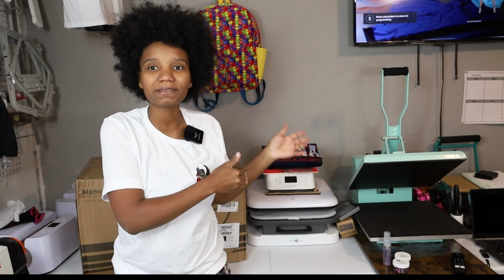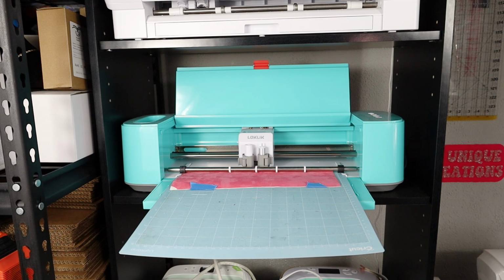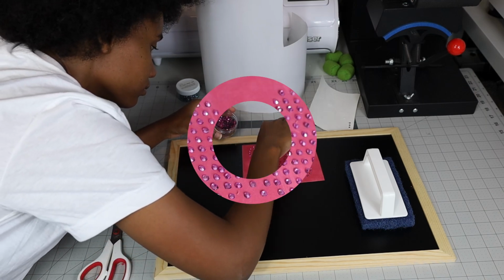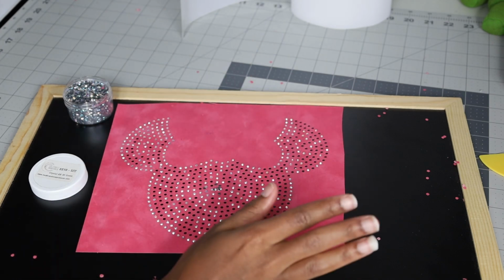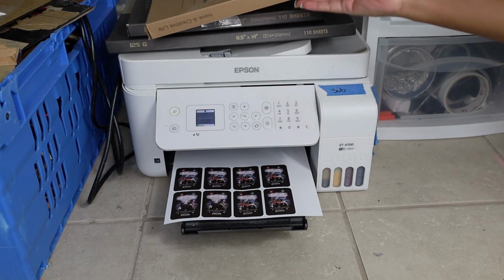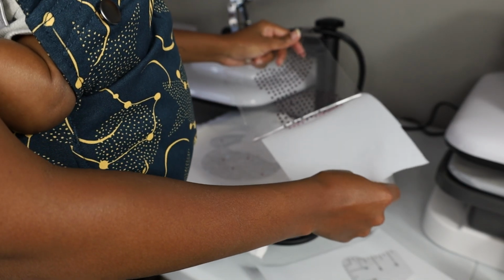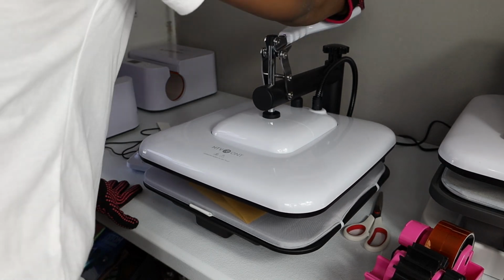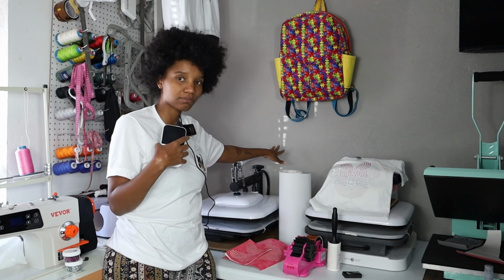Unbox HTVRONT Manual 15x15 Heat Press + Test Out The LOKLIK Can It Cut Rhinestone Flock ?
I got my hands on HTVRONT Manual 15 by 15 heat press let's test it out with rhinestone and sublimation. We will also test out the Loklik to see if it can handle rhinestone flock.